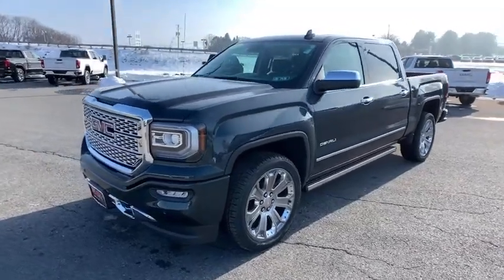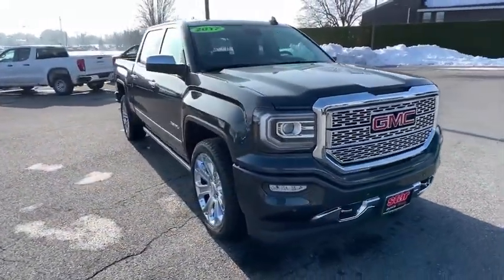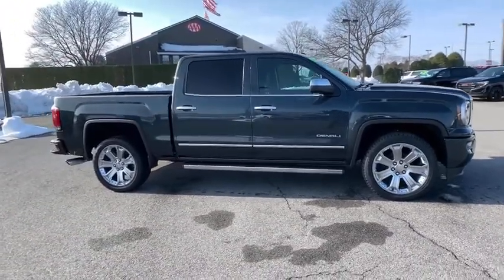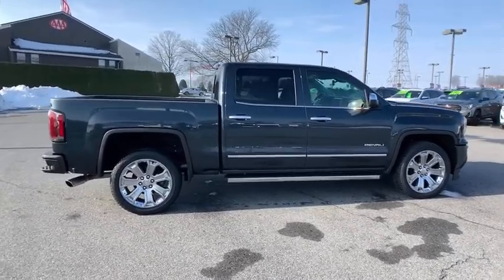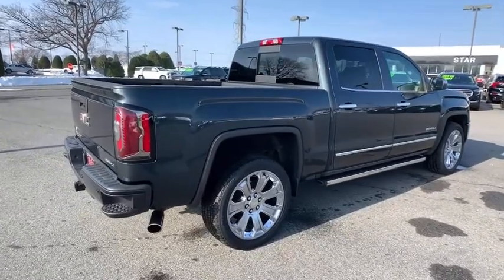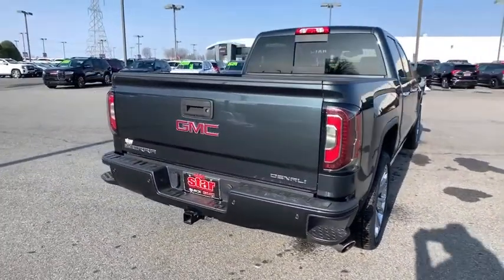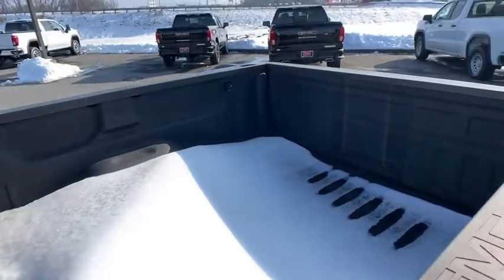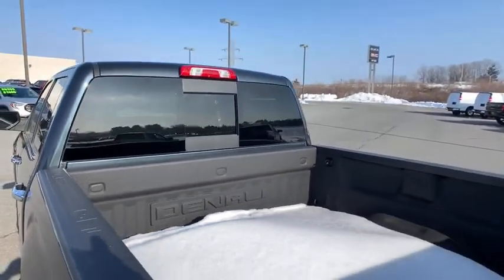2017 GMC Sierra 1500 Easton, Allentown, Bethlehem, Hellertown, PA, Phillipsburg, NJ 7944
Stone Blue Metallic Used 2017 GMC Sierra 1500 available in Easton, Pennsylvania at Star Buick Easton. Servicing the Allentown, Bethlehem, Hellertown, PA, Phillipsburg, NJ area.

**LIFETIME POWERTRAIN WARRANTY, **BALANCE OF FACTORY WARRANTY, **NAVIGATION, **SUNROOF, **LEATHER, **CARFAX 1 OWNER, **BLUETOOTH, **BACKUP CAMERA, **USB PORT, **SATELLITE RADIO, **MEMORY SETTINGS, **HEATED & COOLED FRONT SEATS, **DUAL POWER SEATS, **REMOTE KEYLESS ENTRY, **REMOTE START, **FRONT & REAR PARK ASSIST, **HEATED STEERING WHEEL, OnStar w/4G LTE, Wireless Charging. 2017 GMC Sierra 1500 Denali EcoTec3 6.2L V8 4D Crew Cab 8-Speed Automatic with Overdrive GraybrbrbrLehigh Valley's Largest GM Dealer! Star is a family owned and operated dealership that has been serving our area for over 37 years. With 3 locations we have over 600 Cars to Choose from!